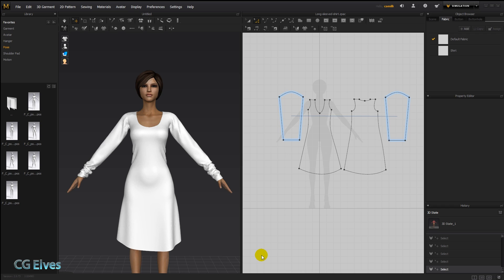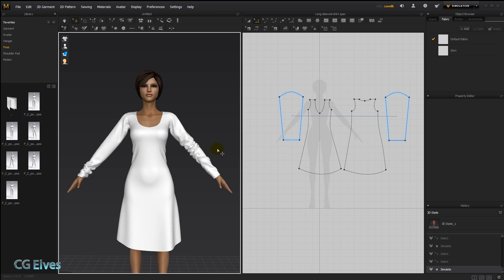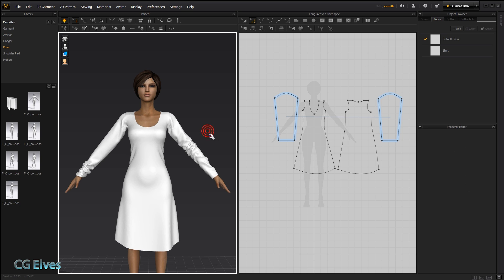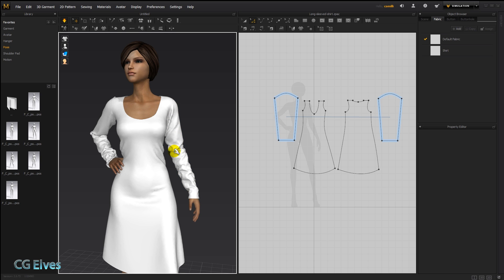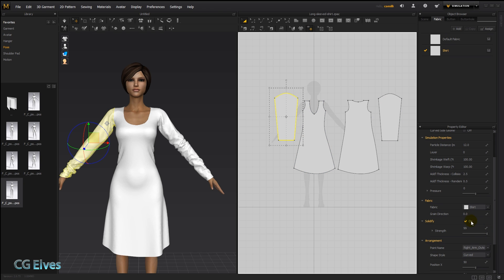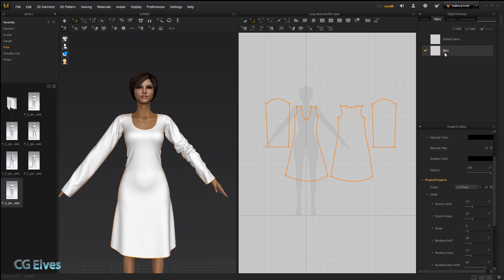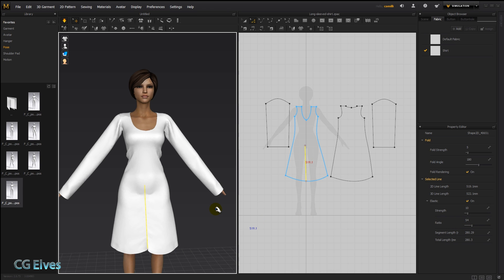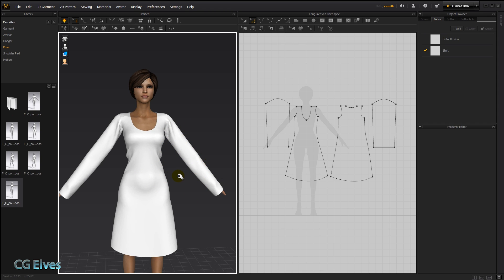Marvelous Designer 6 Tutorial: All About the Solidify Tool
Free Marvelous Designer 6 tutorial about the new Solidify Tool in MD6. Learn how to keep those nicely-simulated wrinkles the way you want them without them changing during simulation and animation. Learn Marvelous Designer with our online training program